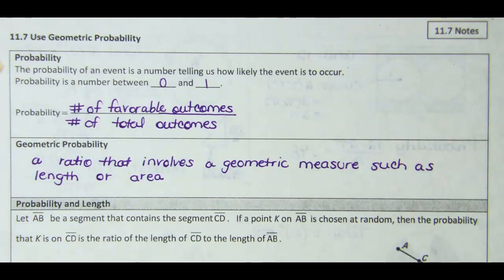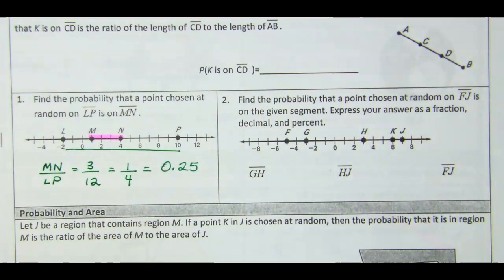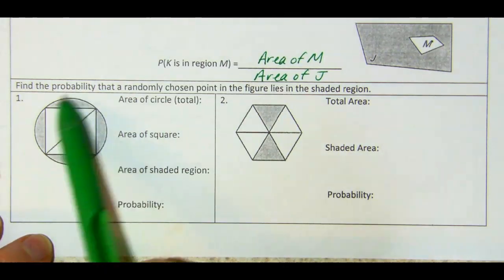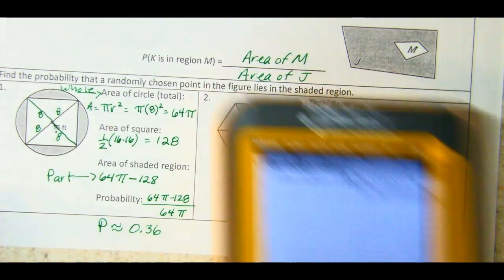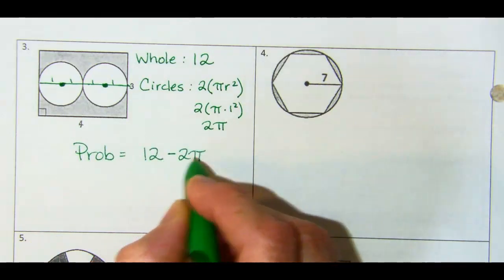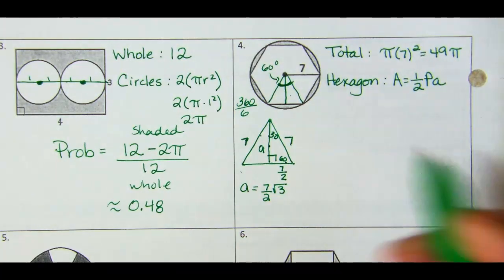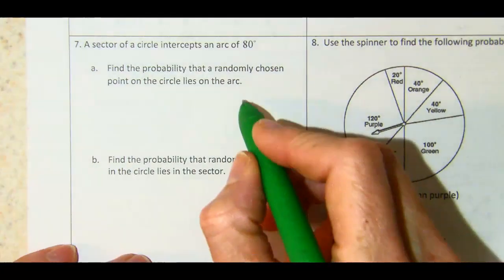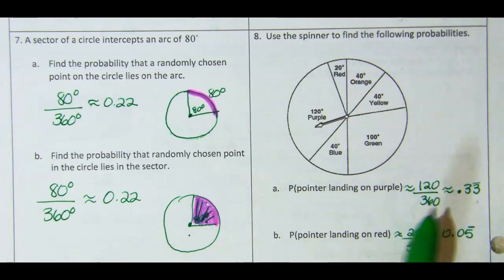11.7 Video Notes